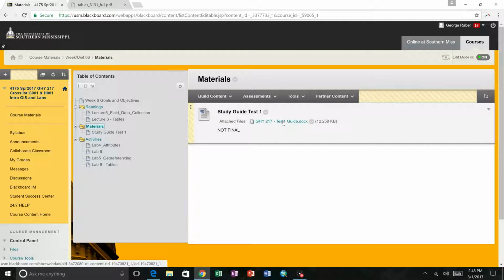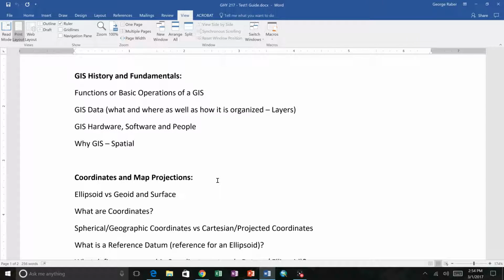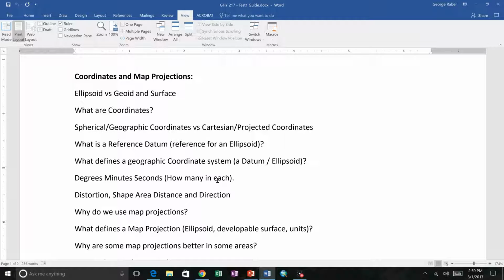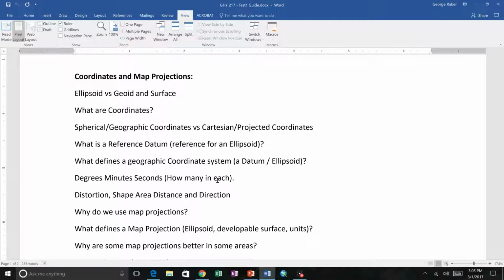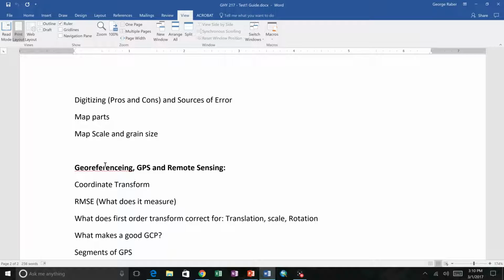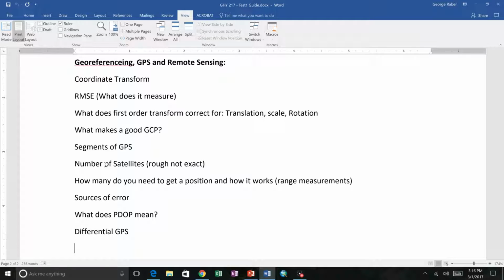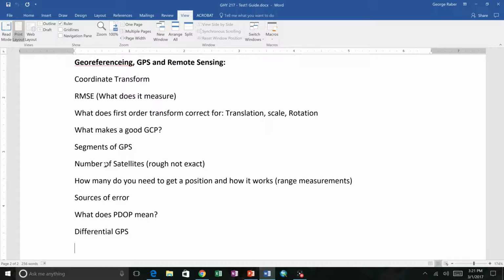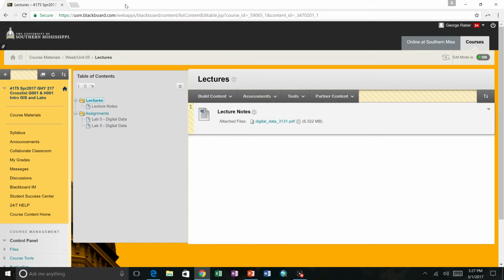GHY 217 Week 6 Part 2 - Test Review